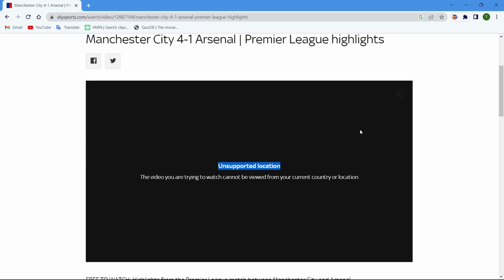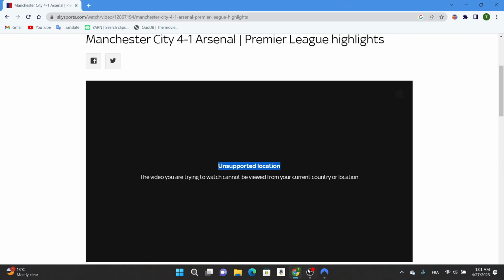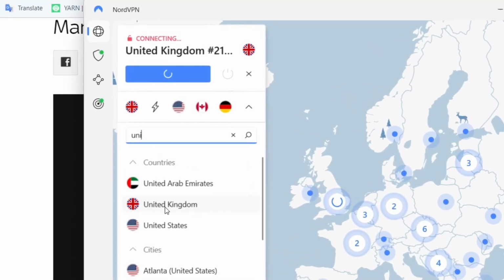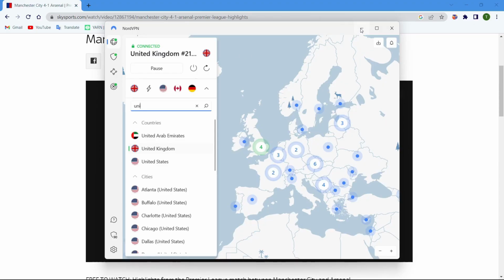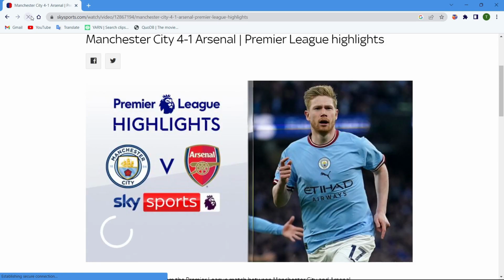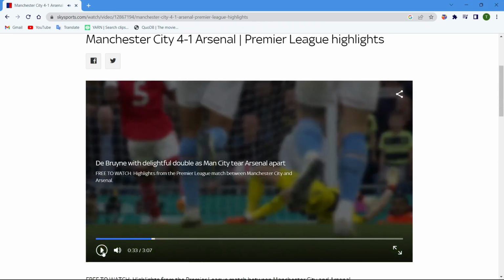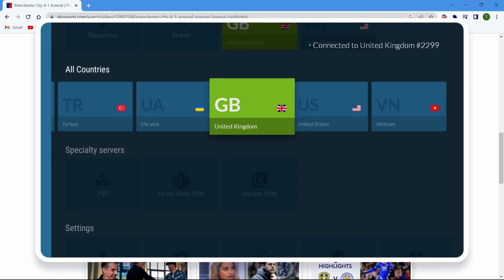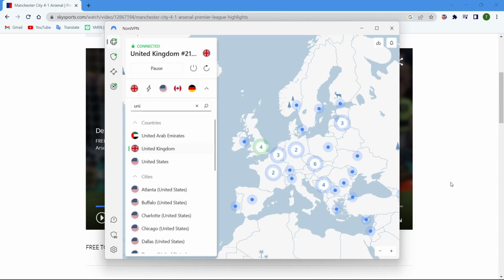How To Watch Sky Sports In South Africa (2024)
How To Watch Sky Sports In South Africa

In this video I will show you  how to Watch Sky Sports In South Africa. The method is very simple and clearly described in the video. Follow all the tips & Watch Sky Sports In South Africa